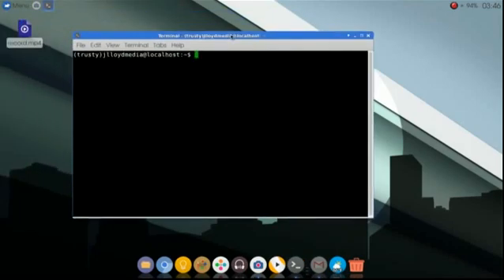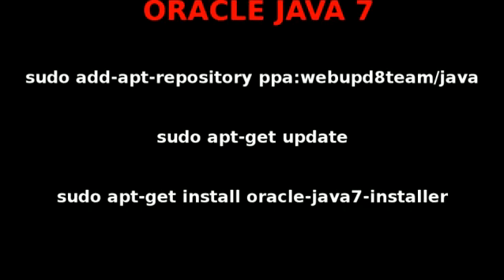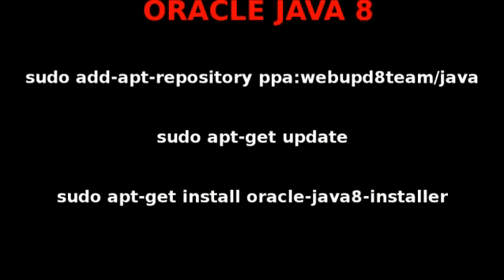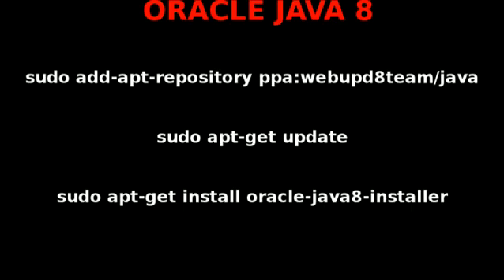Crouton 4 Chromebook Tutorials: Installing ORACLE JAVA 7 & 8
This is another segment that is explains how to setup and install the newest version of Ubuntu on a Google Chromebook via Crouton(Linux).

Simple Screen Recorder is the best solution for recording your desktop on the Ubuntu version Trusty(14.04). This video will show you how it works, how to install it as well as taking a look at how this video was setup using it. Below is the list of command that you will need in order to get it installed, simply type or copy and paste them into the terminal and you'll be all set to go.

**Test What ORACLE JAVA Version You Have:
java -version
or
javac -version